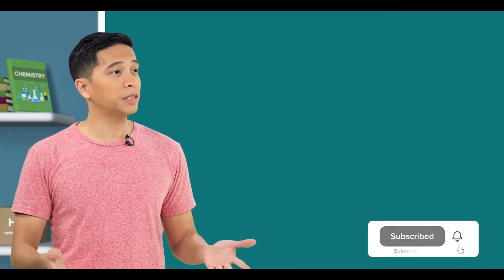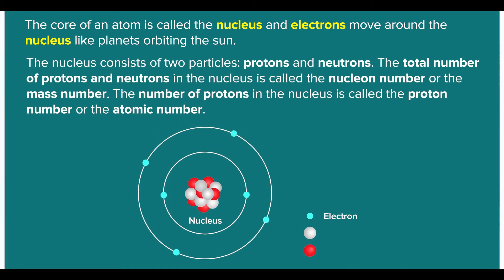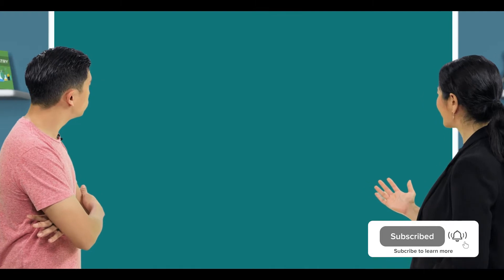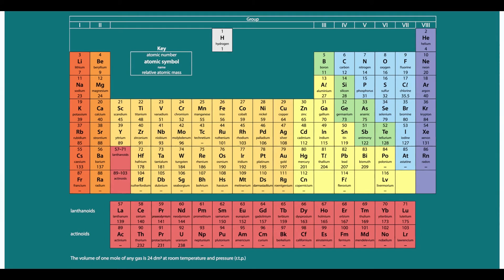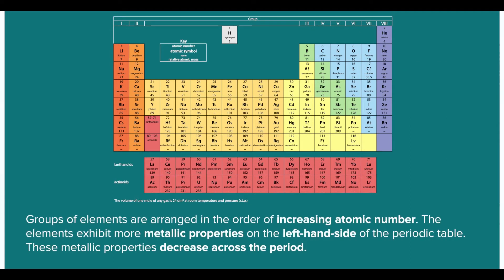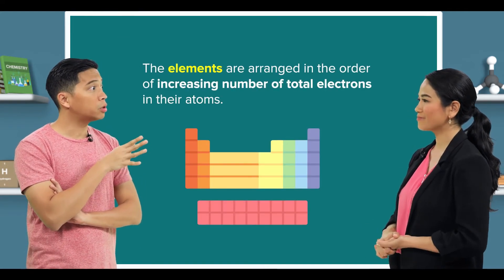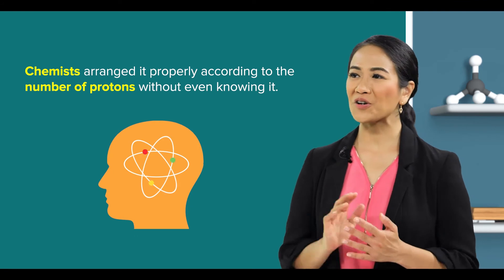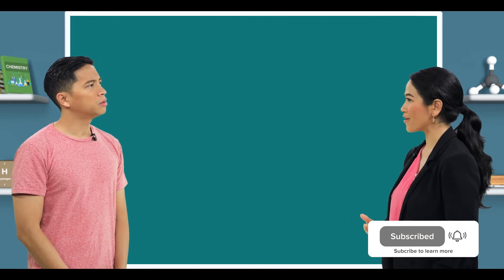3 .01 Periodic Trends |Cambridge IGCSE Chemistry | GCSE O Levels | My Second Teacher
Cambridge IGCSE Chemistry - Periodic Trends
Learn to
● Recall from introduction that Periodic Table as a method of classifying elements and its use to predict properties of elements
● Define proton number (atomic number) as the number of protons in the nucleus of an atom
● Define nucleon number (mass number) as the total number of protons and neutrons in the nucleus of an atom
● Use proton number and the simple structure of atoms to explain the basis of the Periodic Table
● Describe the build-up of electrons in ‘shells’
● Describe and explain the relationship between Group number, number of outer shell electrons and metallic/non-metallic character
● Describe the change from metallic to non-metallic character across a period.